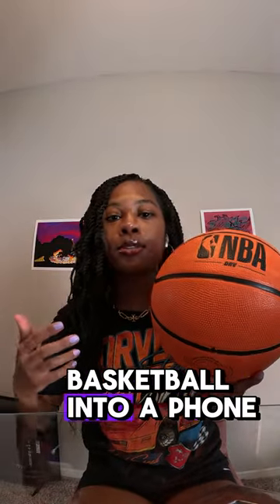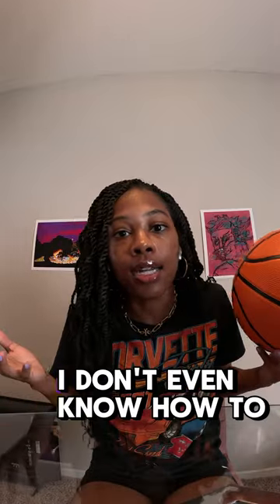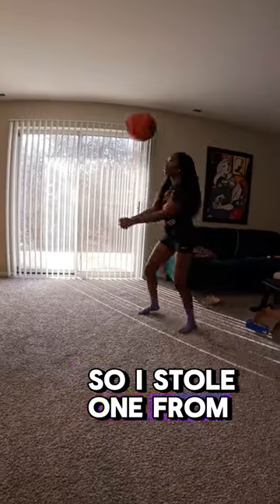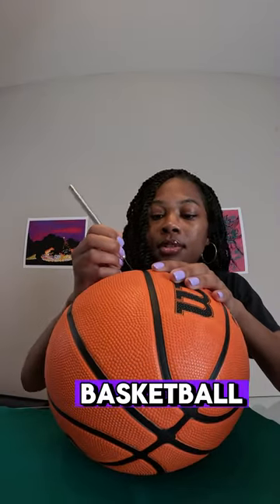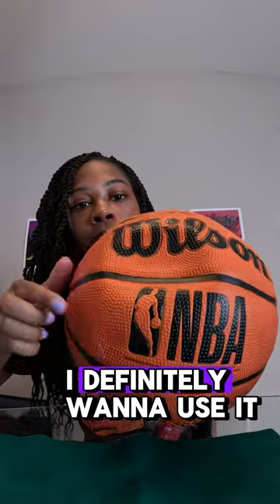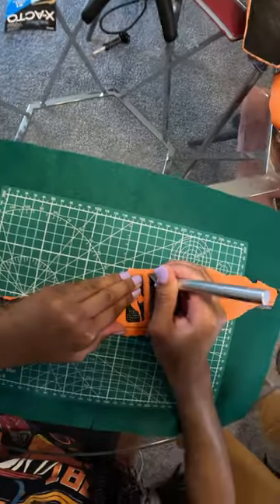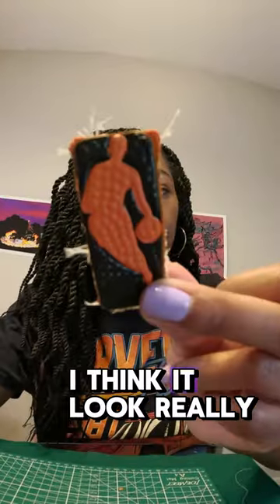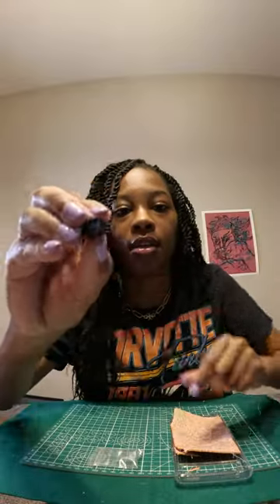Turning a Basketball🏀 into a Phone Case!